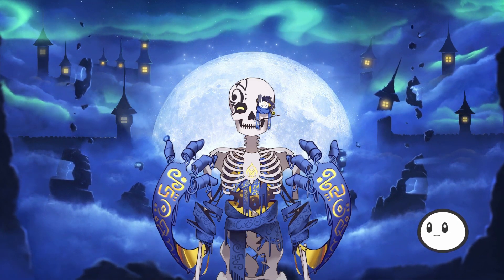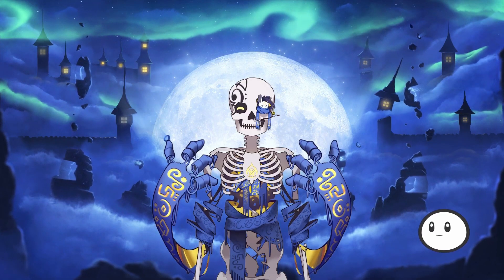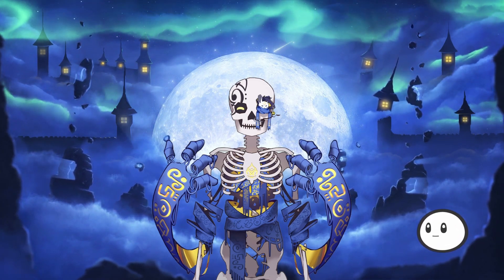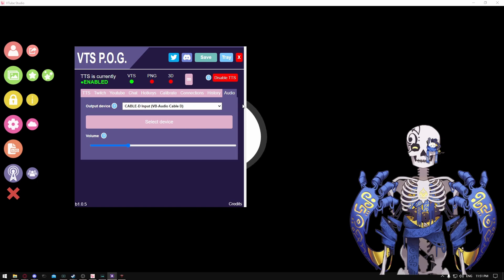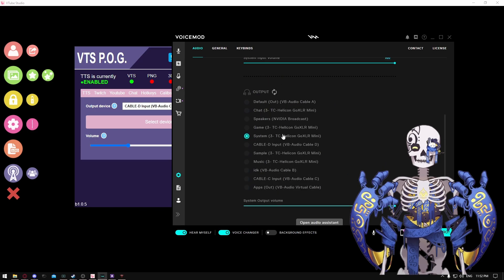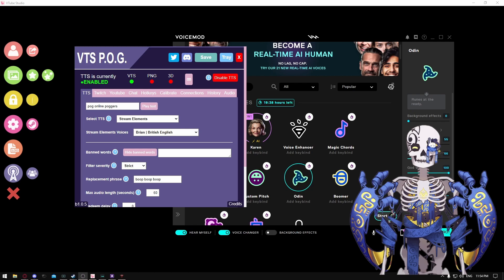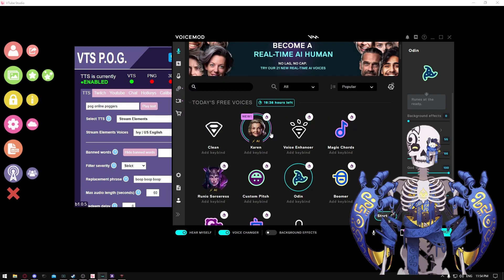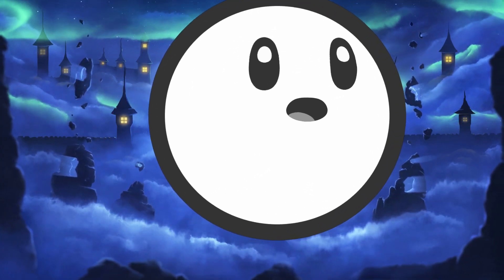TTS MASCOT CUSTOM VOICE TUTORIAL | How to get a unique Text-To-Speech voice on your stream!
This tutorial goes over a neat little trick I found to get custom voices for your Text-To-Speech mascots on your stream. Works for VTubers, or anyone else! Find the perfect voice for your silly little guy!